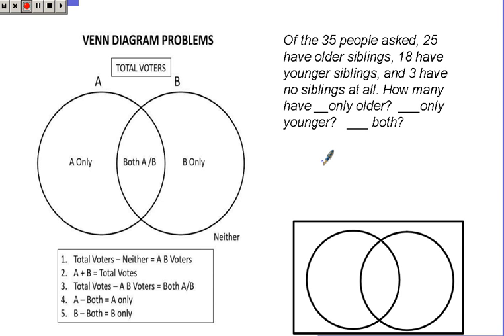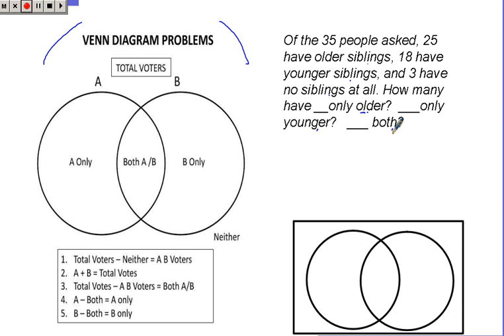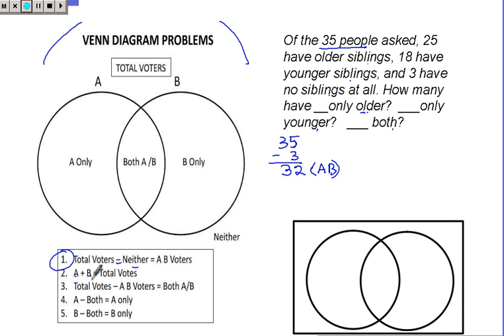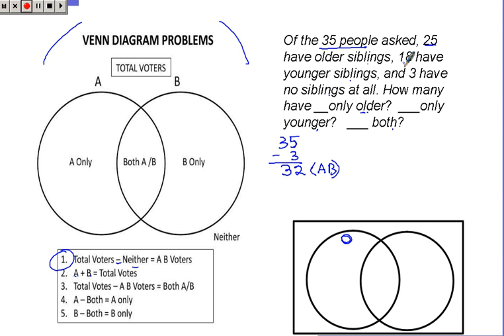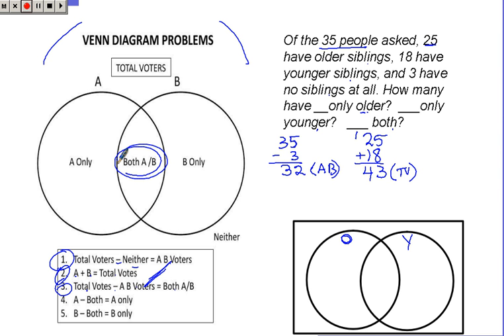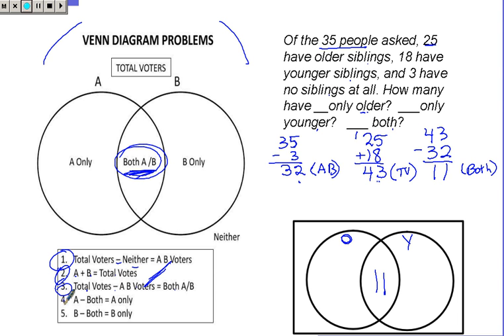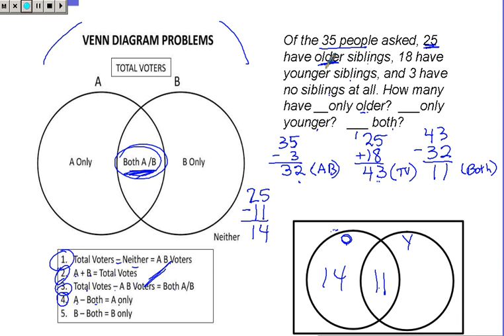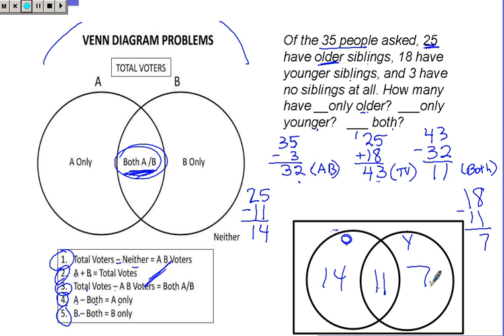Venn Diagram Math Problems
Tim Bedley, veteran teacher, gives a mini lesson to remind students how to solve the super hard VENN Diagram problems from 6th grade Excel math. This lesson is not intended to be a full explanation of how to do these types of problems. It serves as a quick reminder for students who may be stuck and need a short refresher.